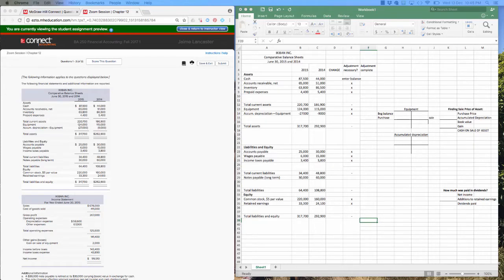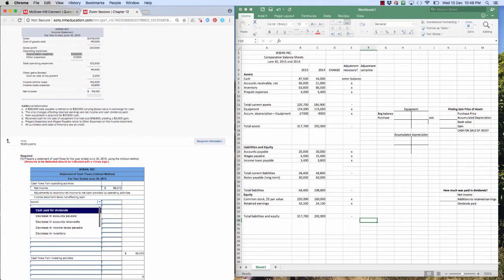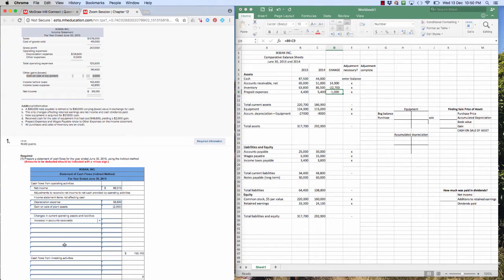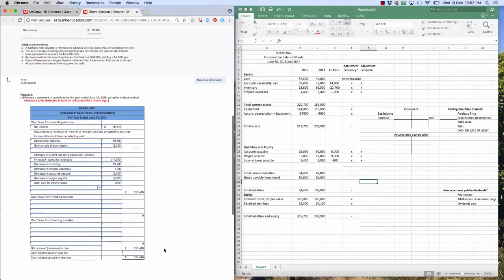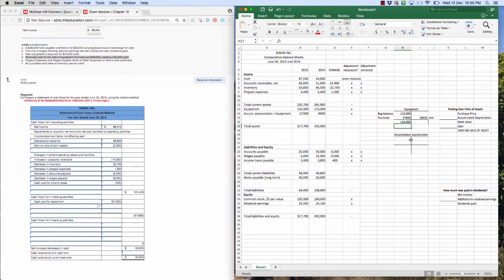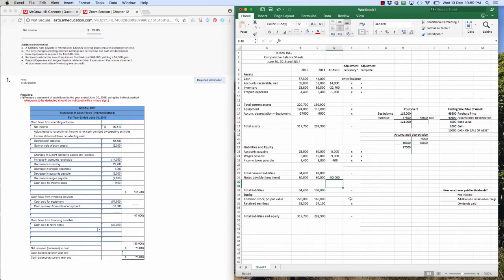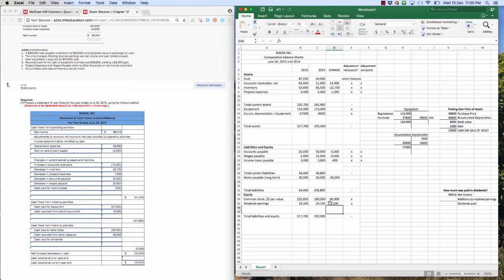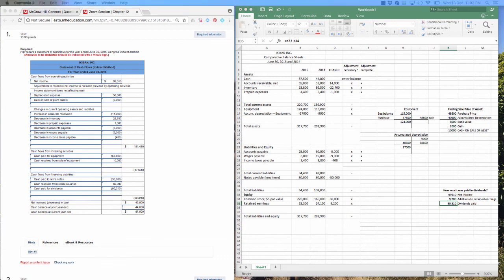Chapter 12 Practice Problem | Indirect Statement of Cash Flows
This is end of chapter exercise 12-11. It looks a lot like your Chapter 12 homework problem.